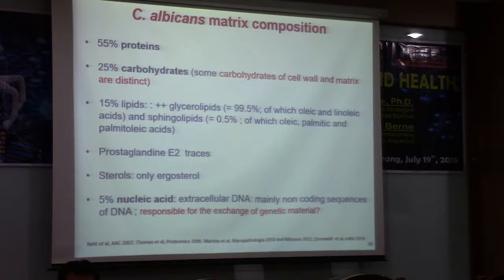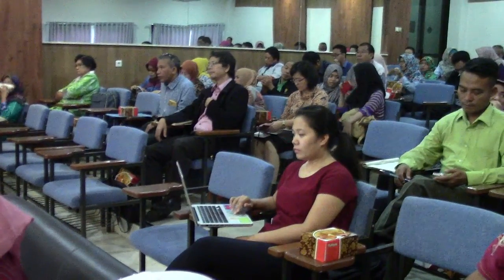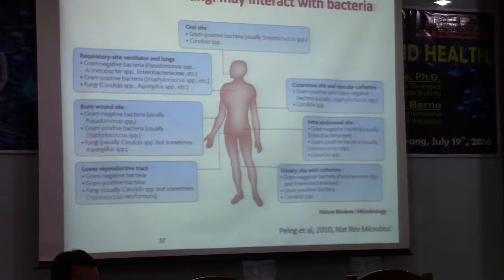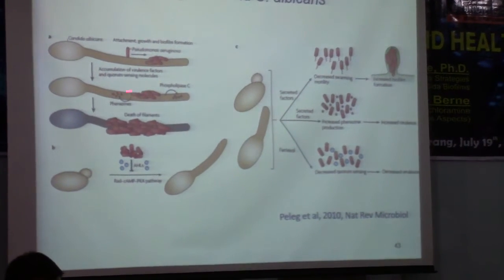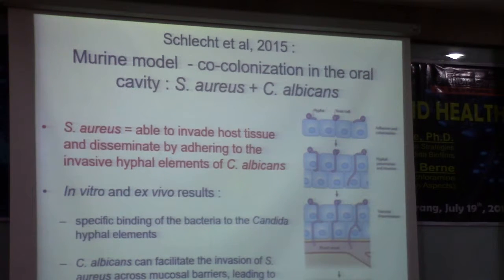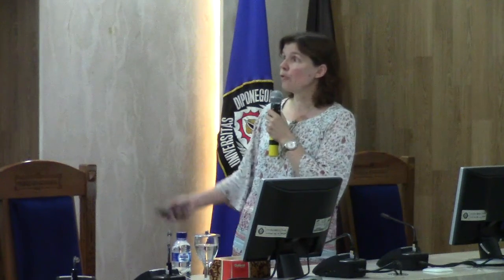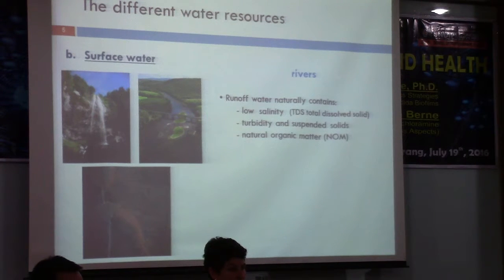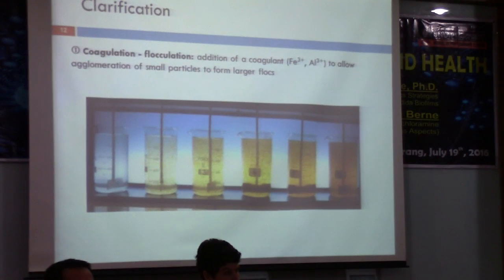PSIL-PASCA-UNDIP: GUEST LECTURE IN ENVIRONMENT AND HEALTH-3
KULIAH DISELENGGARAKAN OLEH PROGRAM STUDI ILMU LINGGKUNGAN SEKOLAH PASCASARJANA UNDIP HARI SELASA 19 JULI  2015 Sebagai Dosen tamu yaitu Prof imbert Chrition dan Dr Florence Berne dari Universti de Poitiers Perancis